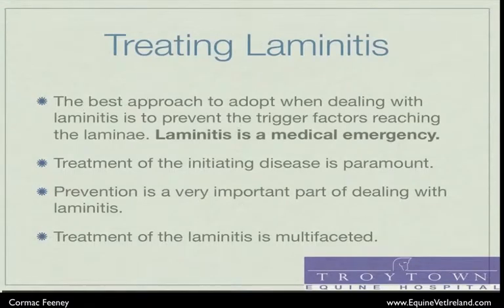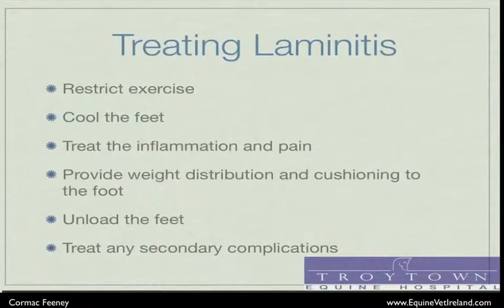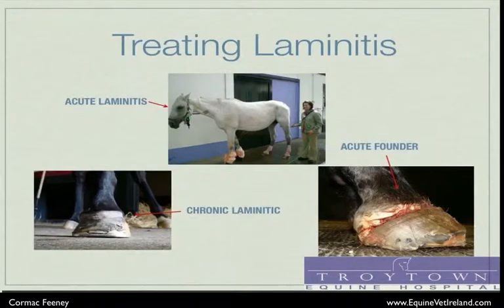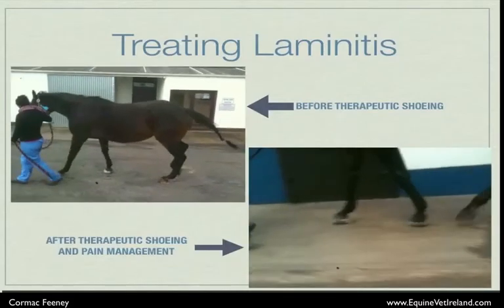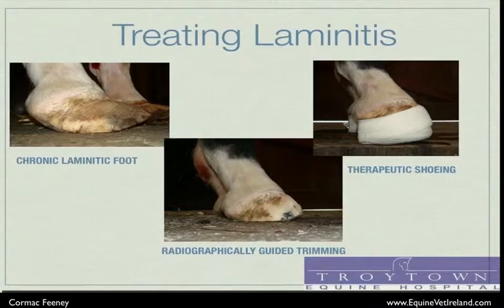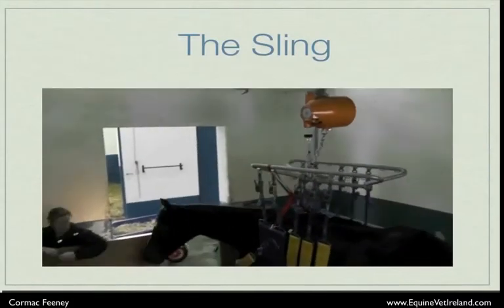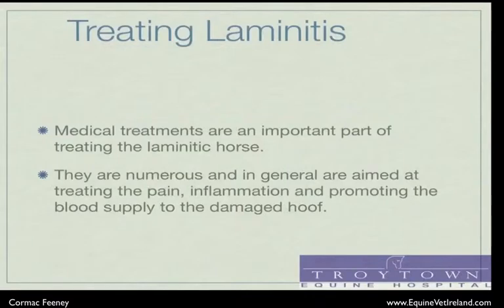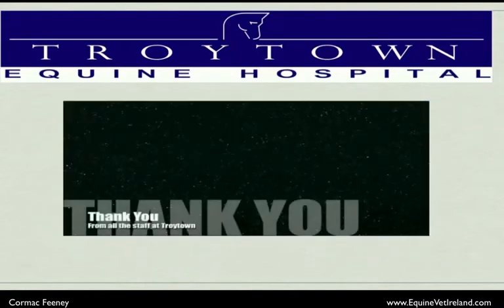Treating Laminitis in Horses, Conor Feeny Equine vet presents part 3 of a 3 part seminar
Conor Feeney of Troytown presents a 3 part seminar on Understanding, Diagnosing and treating Laminitis in Horses